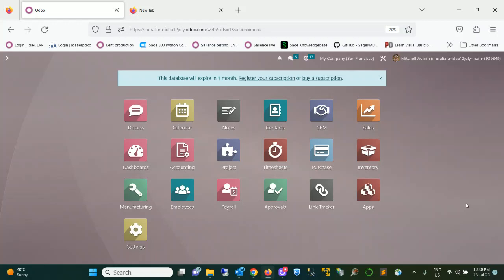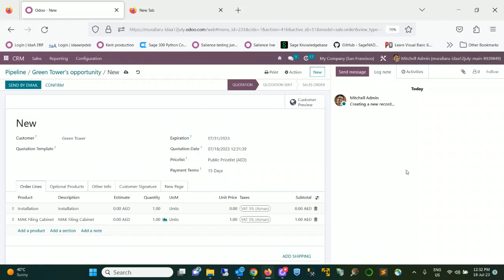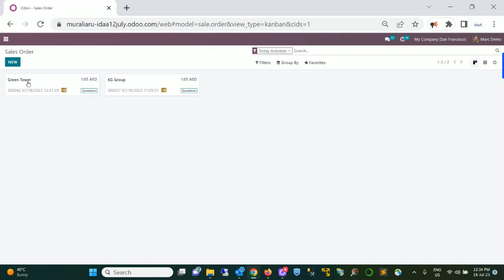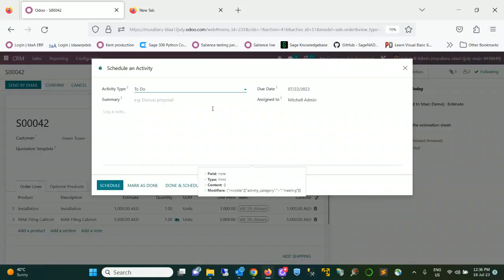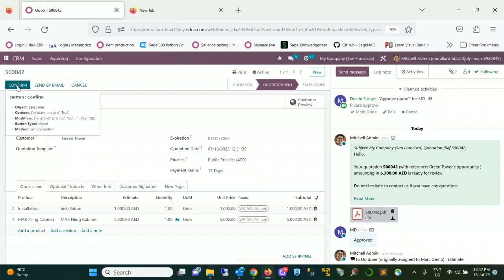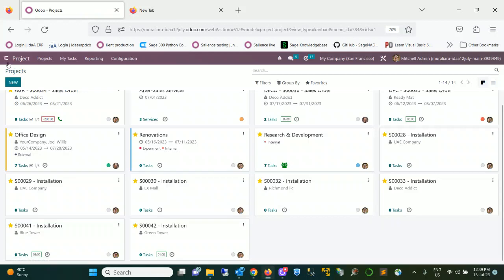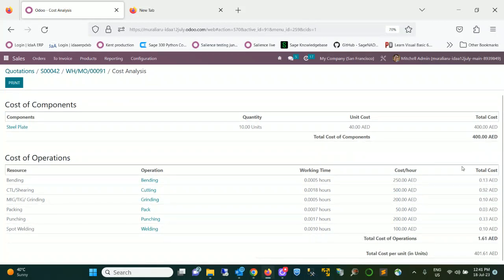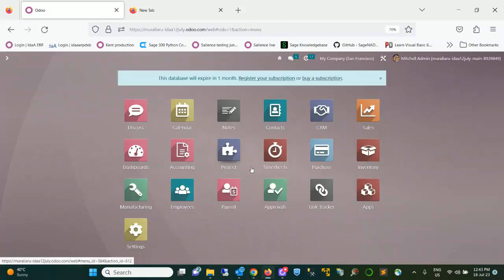Odoo manufacturing with estimates and workflow